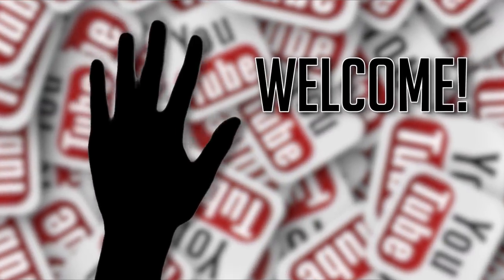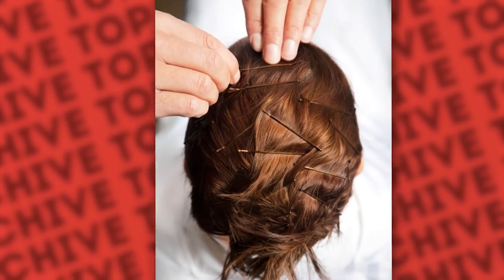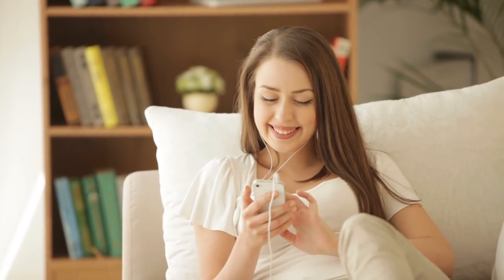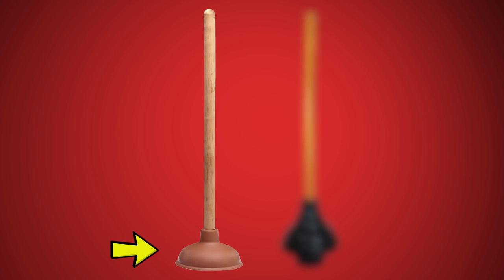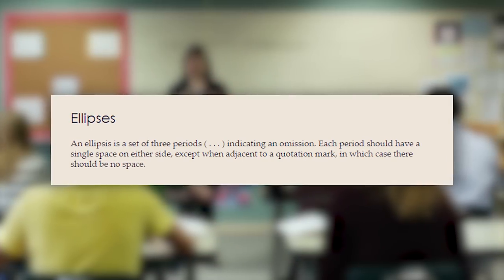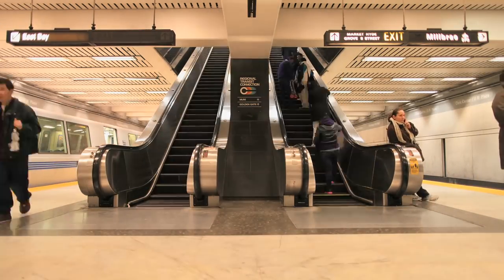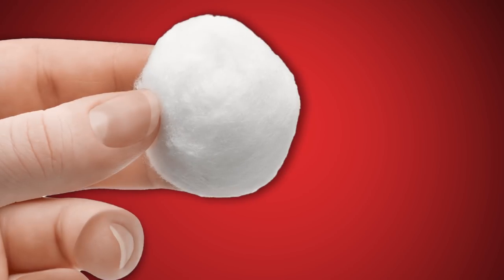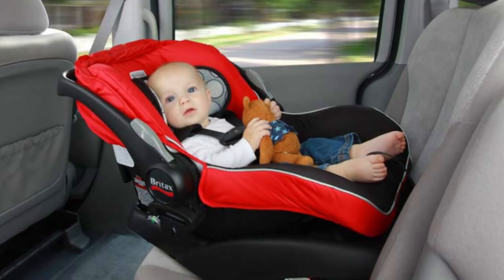Top 10 Everyday Things YOU'RE DOING WRONG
Welcome to Top10Archive! Hello YouTube, Jim here! Have you ever stuck a fork in a light socket when you were a kid? The loud popping, the sparks - oh the beautiful sparks! Ok.. so maybe that's not what light sockets are for, but that doesn't mean that there aren't household items that people still use incorrectly, and that's the topic of discussion for this installment. Join us for the "Top 10 Things People Never Use Correctly".

10. Bobby Pins
9. Aluminum Foil / Saran Wrap End Locks
8. Earbuds
7. Plastic Drink Lids
6. Plunger
5. Punctuation
4. Chinese Takeout Containers
3. Escalators
2. Cotton Swabs
1. Car Seats